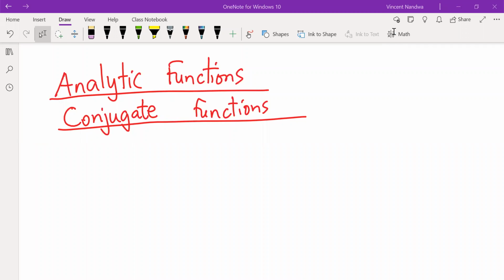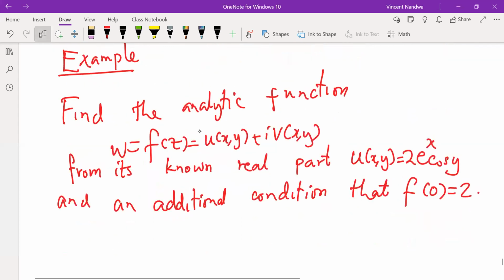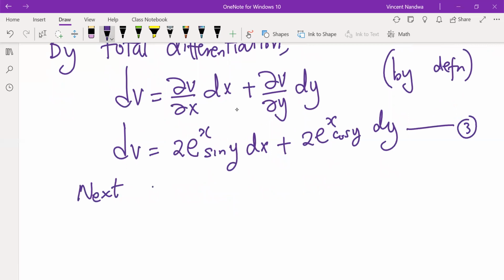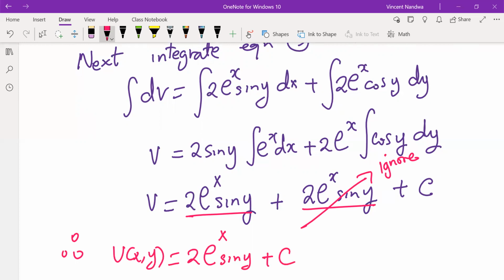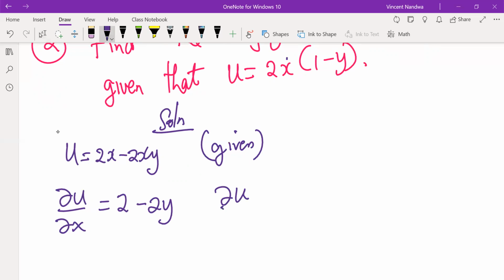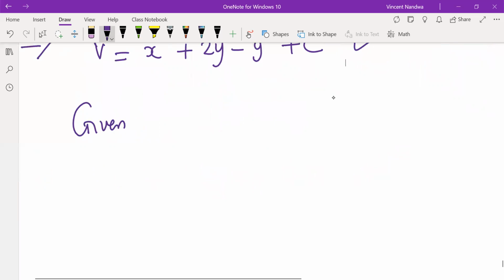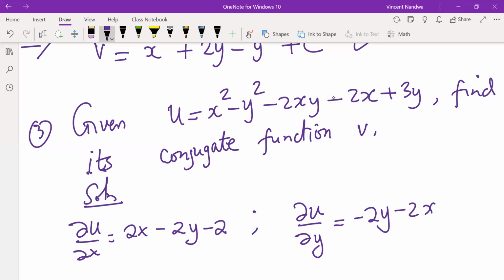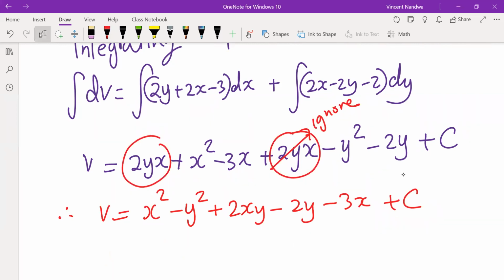Analytic Functions Part 3